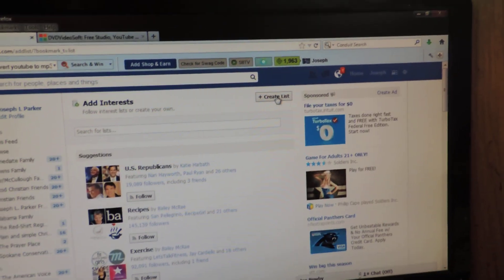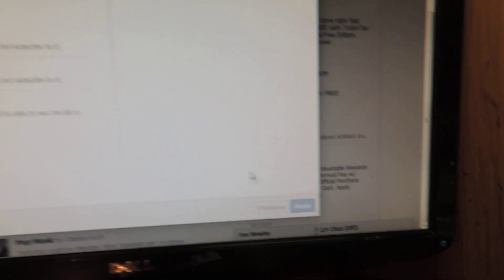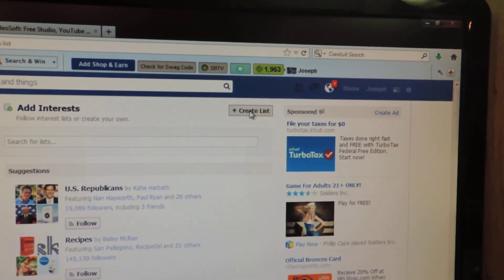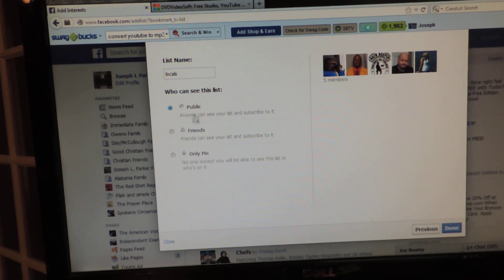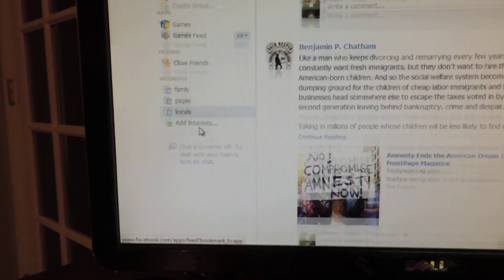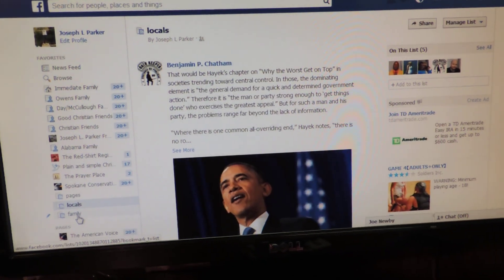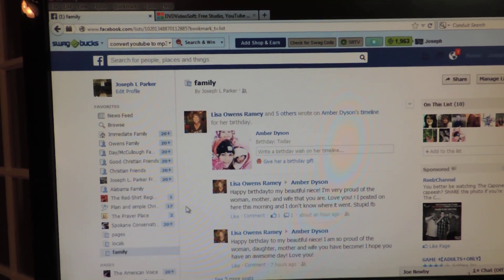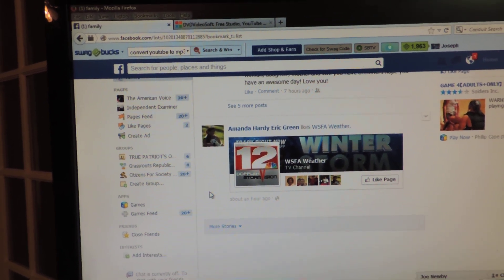How to work around Facebook's algorithm Edge-Rank and regain control of your news-feed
An instructional video on how to work around Facebook's algorithm Edge-Rank and regain control of your news-feed.